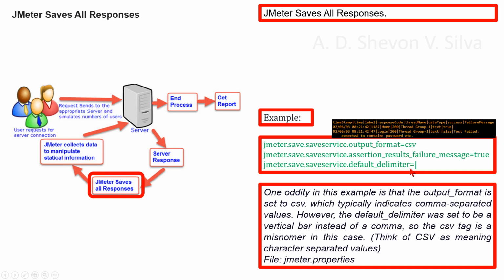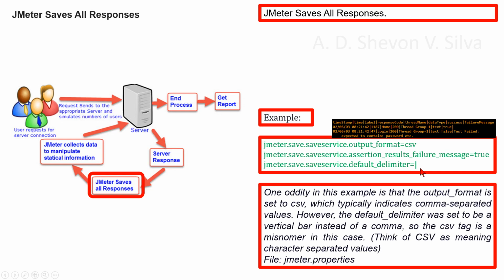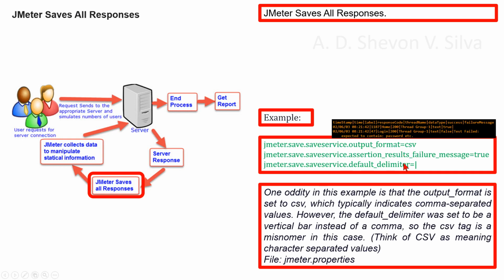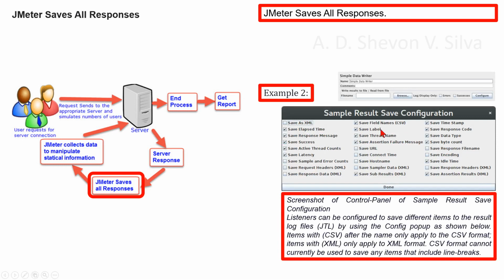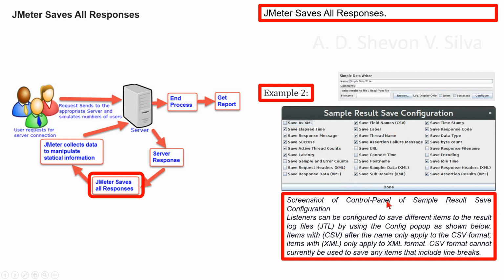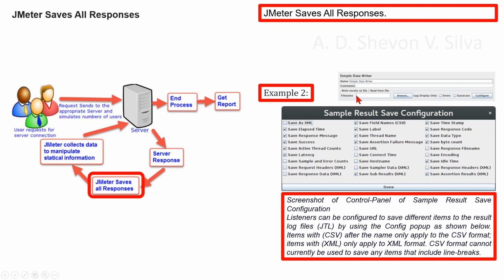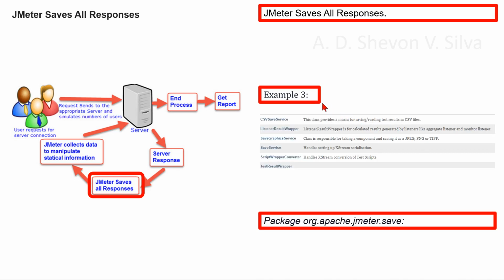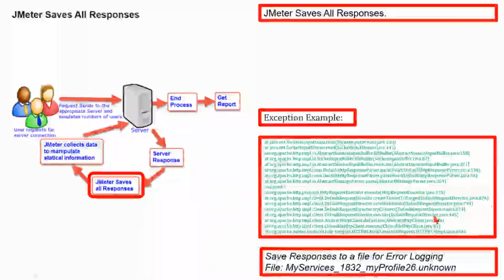JMeter Saves All Responses (in JMeter)